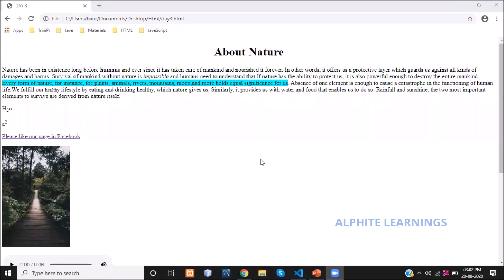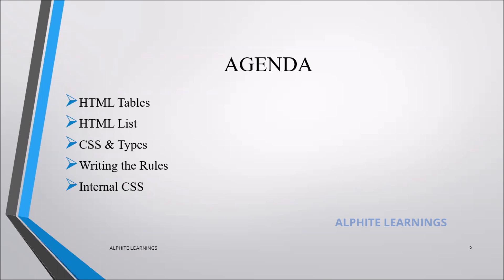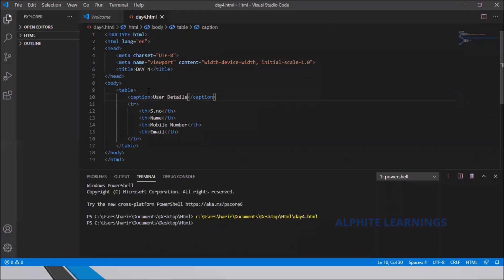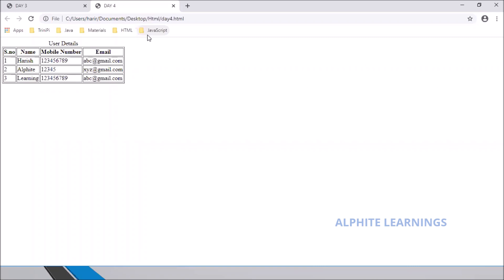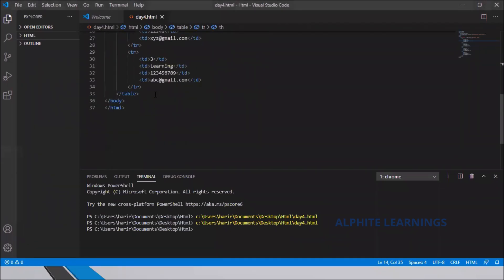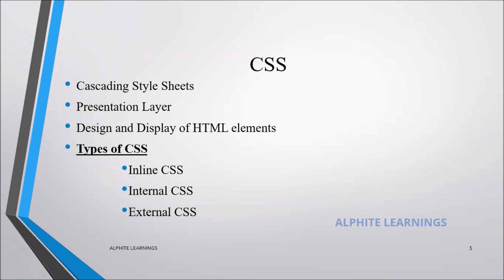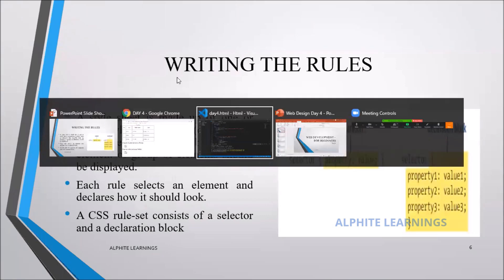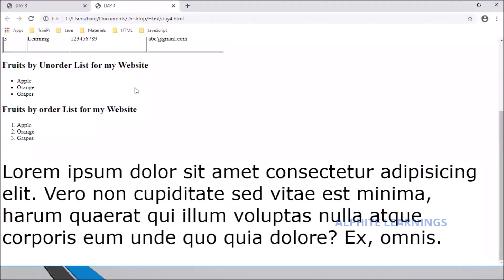Day - 4 | Complete Web Development Tutorial - For Beginners [Full Course]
Complete Web Development Tutorial - For Beginners [DAY-4]
🚀Learn Web Development for a career in Front End Developer.
🔥Get my Web Development Course with a BIG discount (LIMITED TIME)